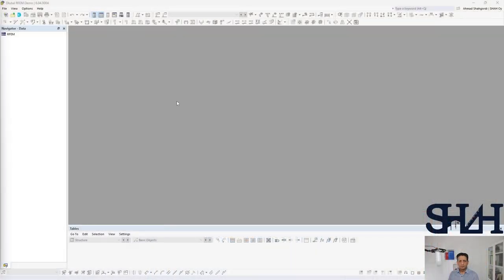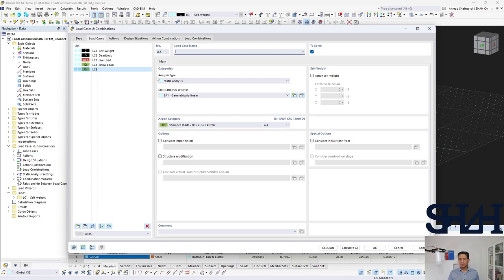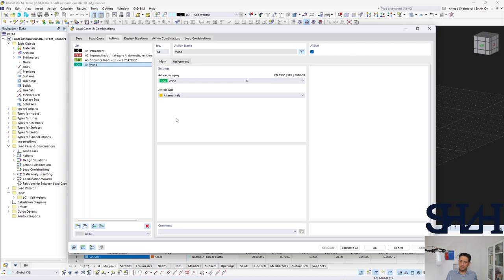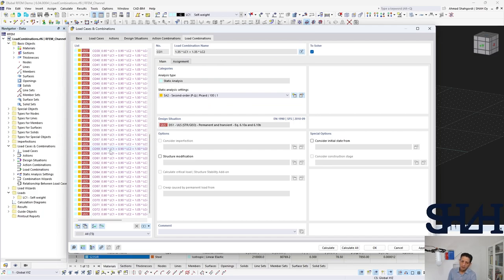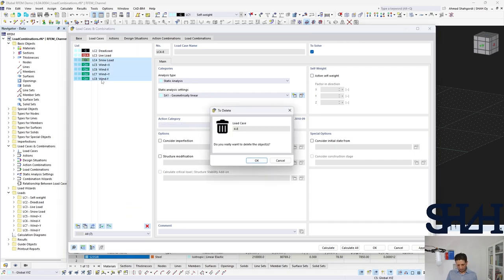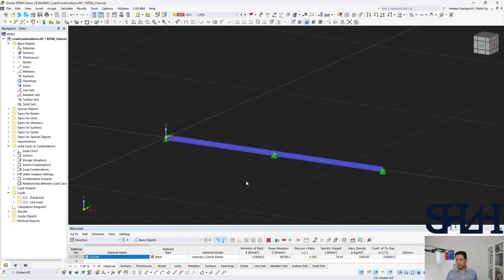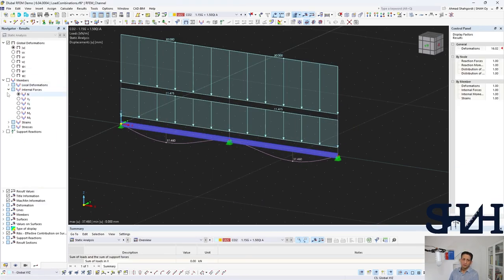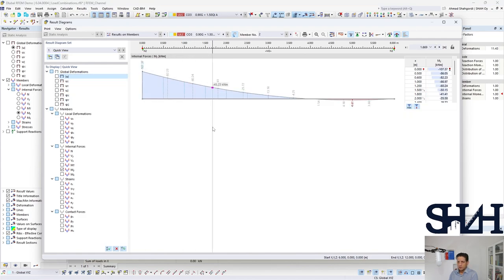Load Combinations From RFEM in Comparison with Hand calculation (Part3)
In this video, the auto-generated load combinations from RFEM are compared with the hand calculations provided in the first video of the playlist The favorable and unfavorable load combinations will be determined for a two-span indeterminate beam and compared with the hand calculation provided in the third video of the playlist